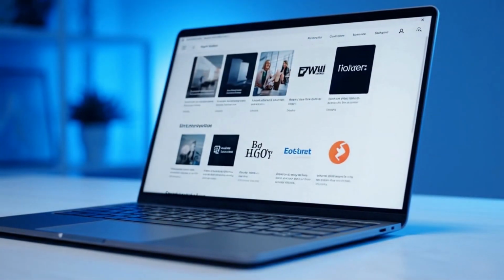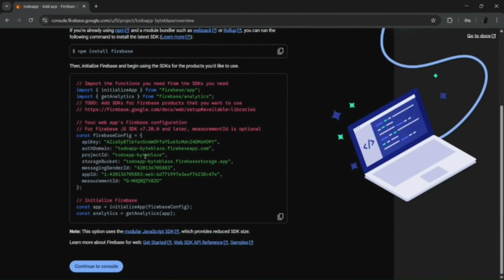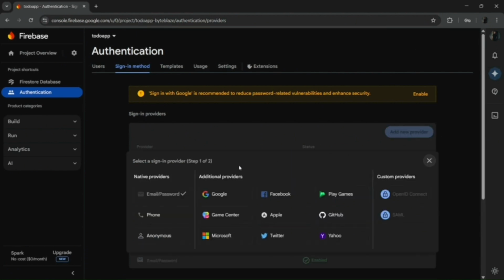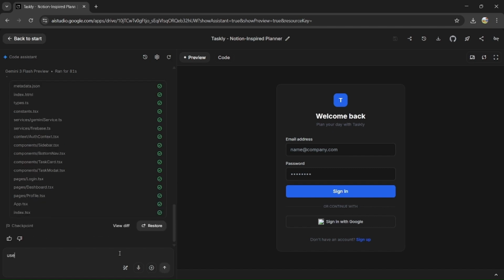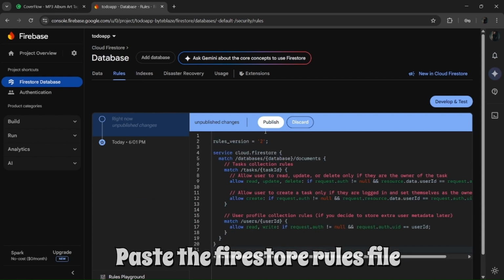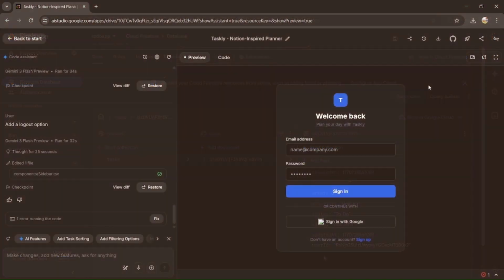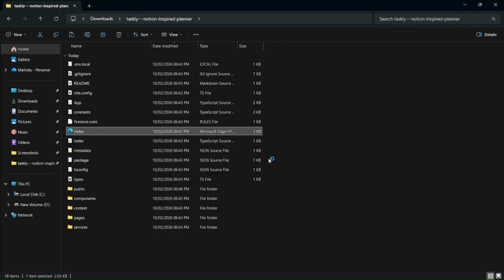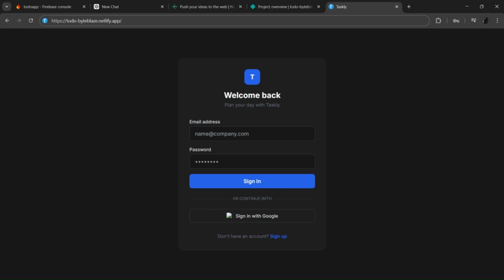Build a Complete AI App Without Coding | Step by Step Tutorial ! | Part 1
Want to build a full-featured To-Do app without writing a single line of code? In this video, I’ll show you step by step how to create a real working To-Do app using Google AI Studio (Gemini 3) and Firebase for authentication and database.

You’ll learn:
- How to set up Firebase web app, authentication, and Firestore database
- How to use Gemini AI Studio to visually build your app
- Connect your app to Firebase for real-time tasks and login
- Add a favicon to your site
- Host your app online for anyone to use

Perfect for beginners — no coding required!

Timestamps:
0:00 – Intro
0:45 – Firebase Setup
4:12 – Building App with Gemini AI
6:09 – Fixing Errors
9:10 – Adding Favicon
11:29 – Hosting Your App